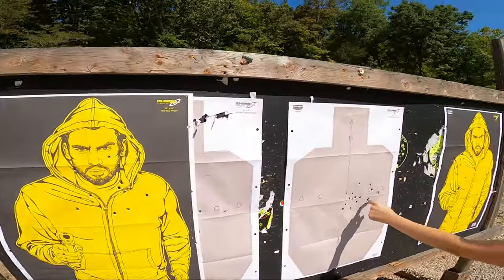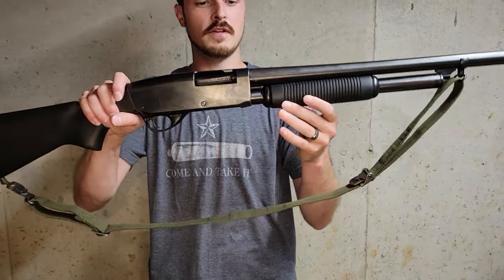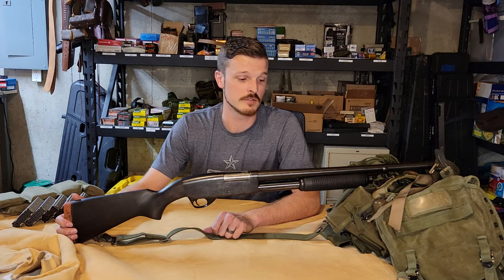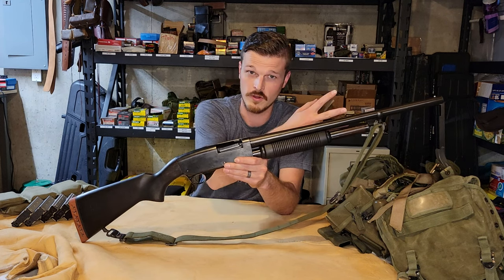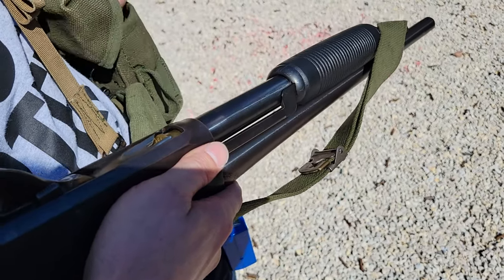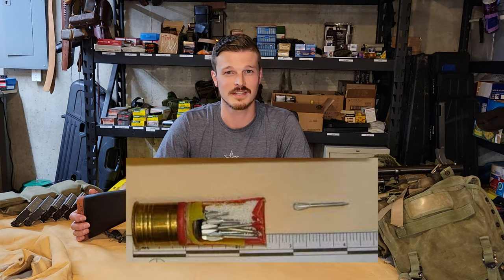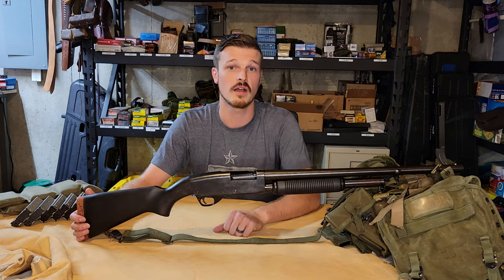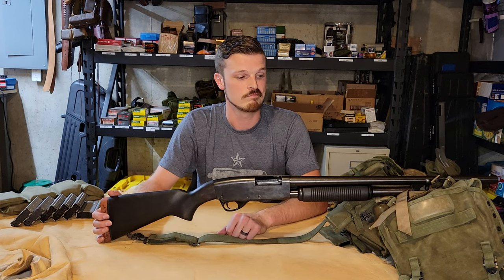Stevens 77E- Vietnam Era Combat Shotgun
In this video we examine a less recognized firearm of the Vietnam War; the Stevens 77e pump action 12 ga. shotgun.  This particular weapon was purchased almost entirely for our South Vietnamese allies, leading to some interesting design characteristics and history.